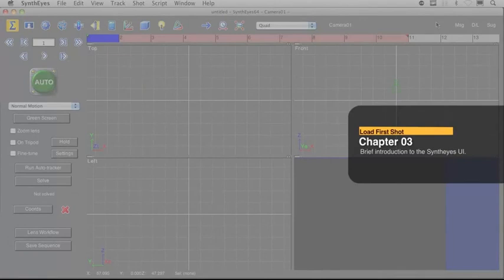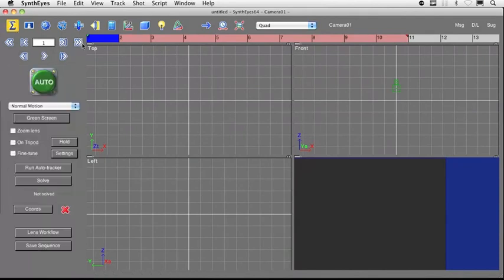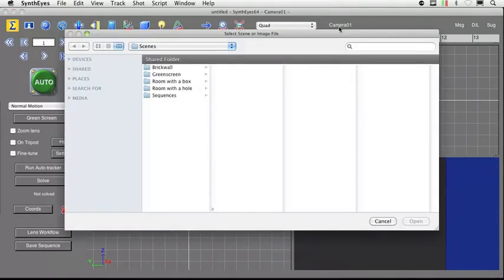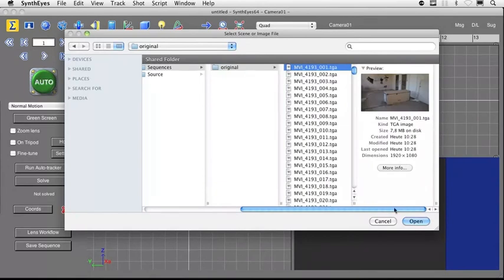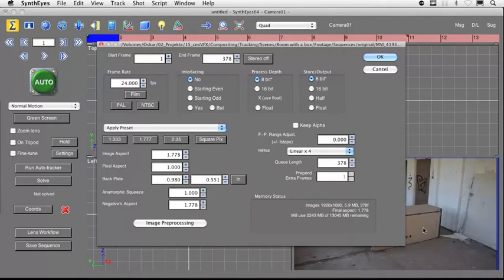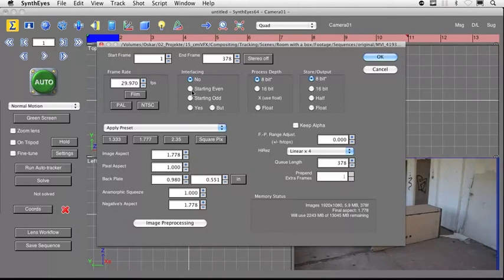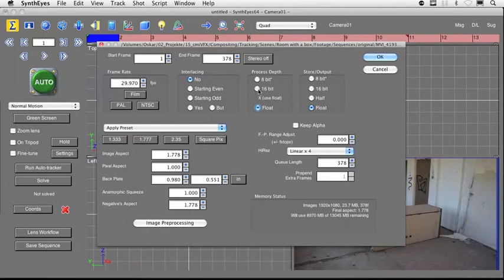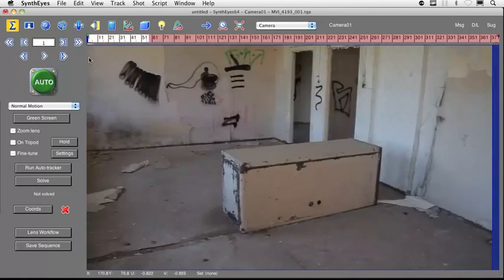Chapter 03 Load First Shot